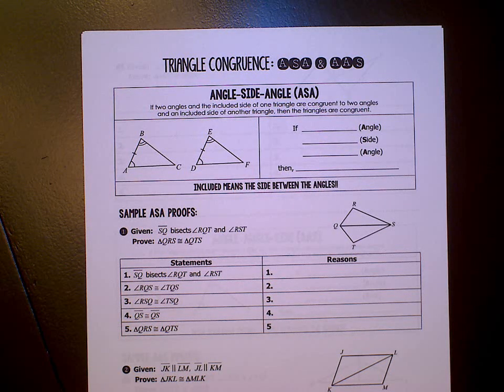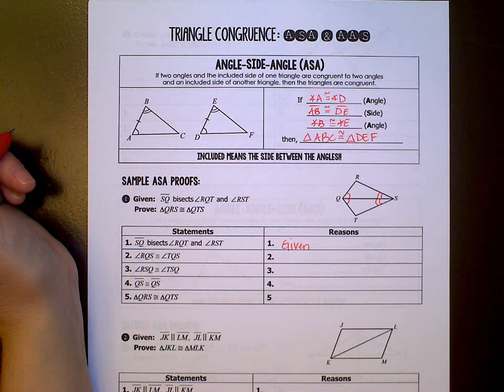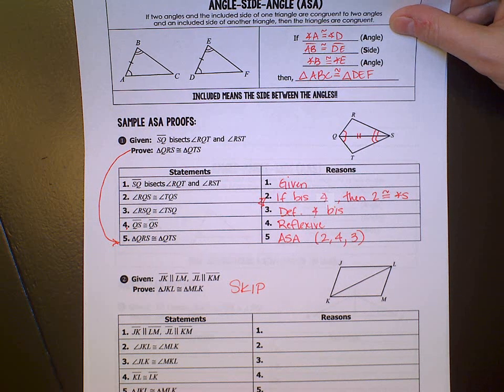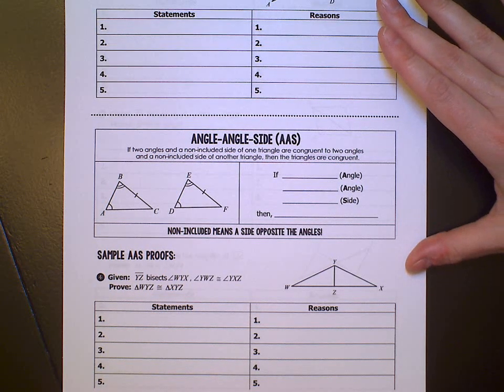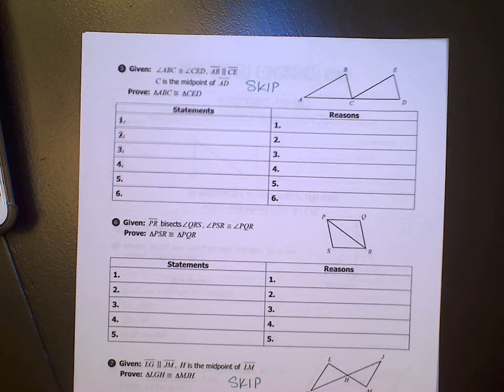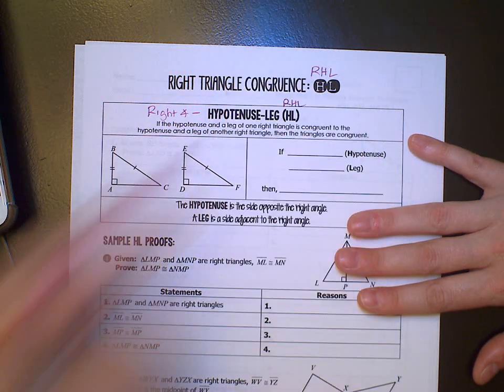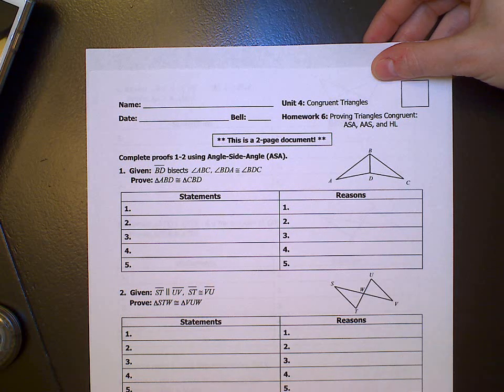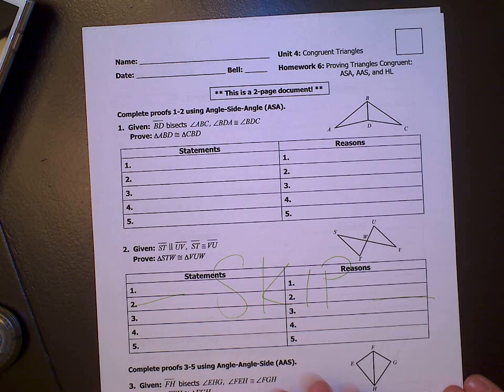ASA AAS RHL Proofs Notes and Homework Video